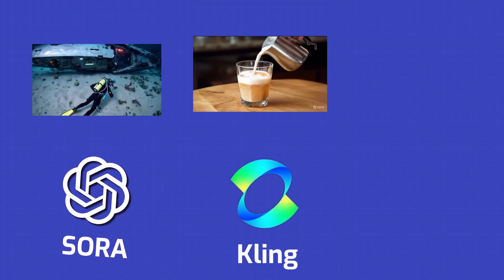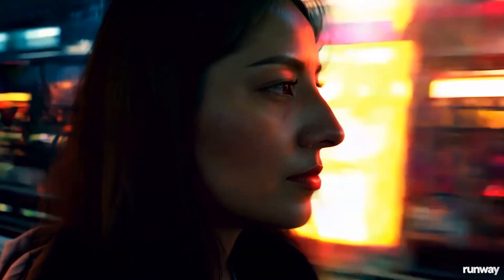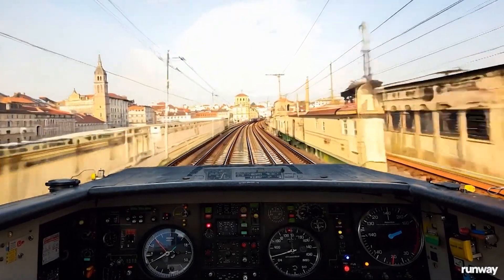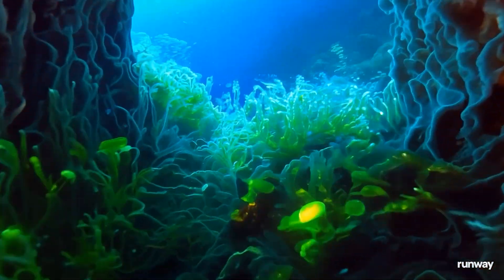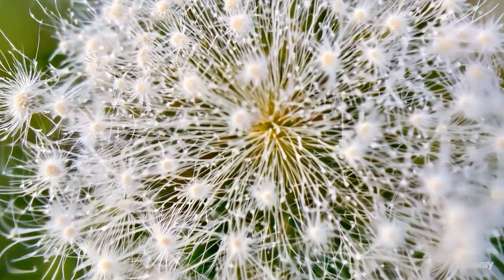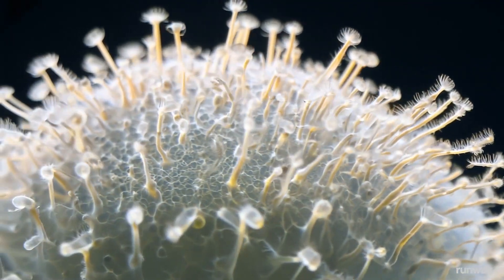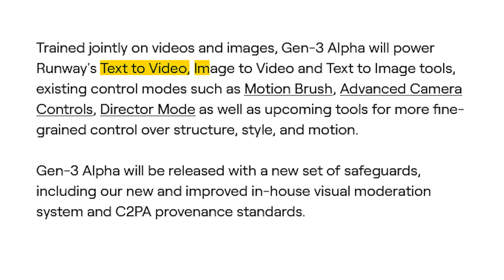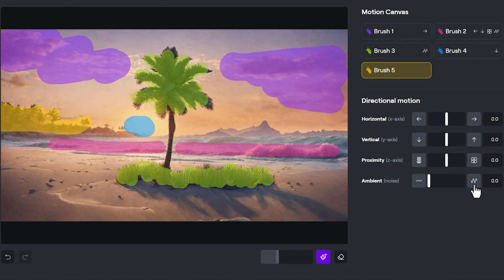This AI video generator breaks Hollywood (SERIOUSLY!)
Ultimate LLMs Guide In today's video, we're going to talk about the next-gen AI video tool, Gen 3 Alpa by Runway. SORA, Kling, and now we've got Runway ML's Gen 3 Alpha. These tools are getting so good and realistic, it's mind-blowing! We'll show you some jaw-dropping AI-generated videos that look super real. Plus, we'll explore some amazing features of Gen 3 Alpha, like its fine-grain temporal control and how it can bring characters to life with just a single word.

If you found this video interesting, check out these other videos on our channel:

CHAPTERS
Runway ML Gen 3 Alpha 00:00-00:49
Timed Captions 00:50-01:06
Fine-grain temporal control 01:07-01:30
FPV Style 01:31-01:55
Zoom in hyper-fast 01:56-02:05
Other exciting Features 02:06-02:40
Potential misuse of AI video Tools:41-02:58
Important Announcement by Runway 02:29-03:35
Will 2024 be a life-changing year for Video Generation? 03:36-04:30